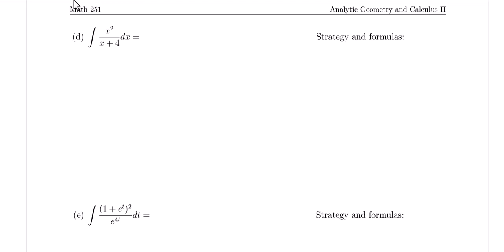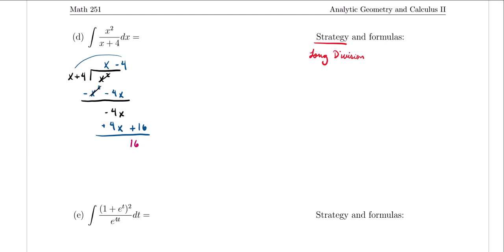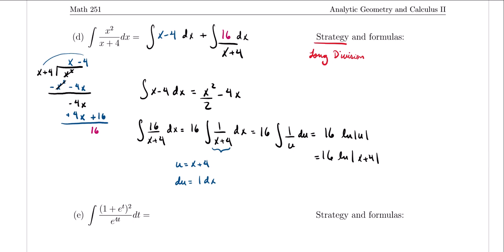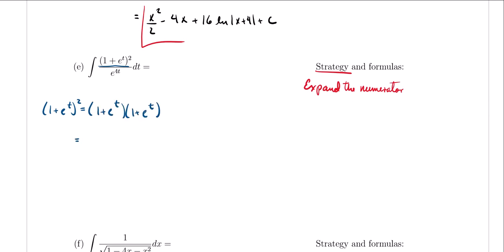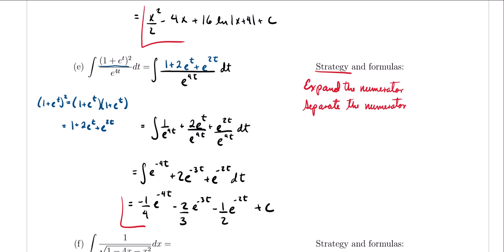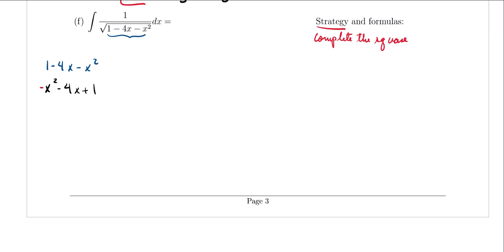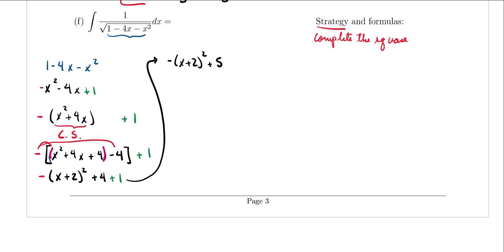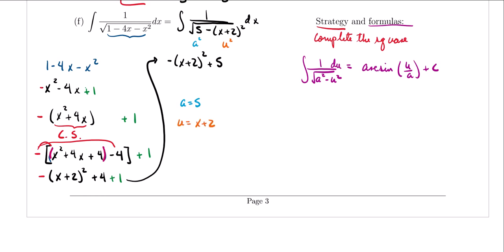8.1 Integration Techniques Part 2